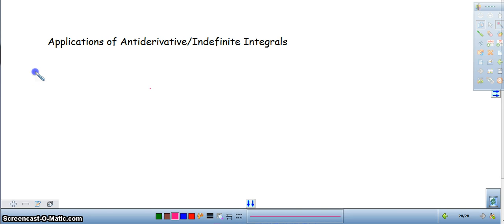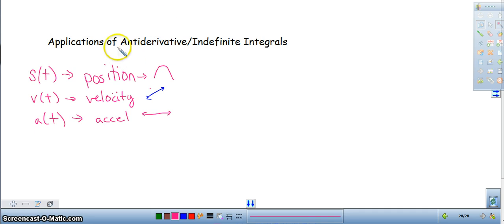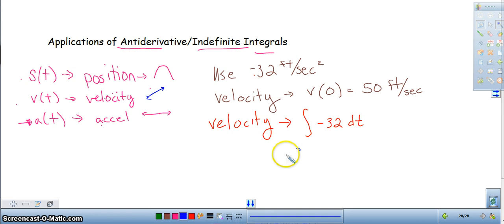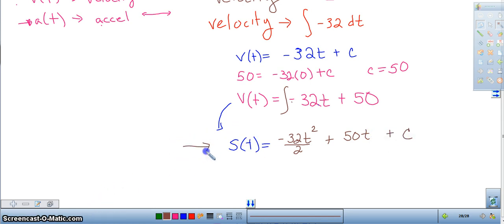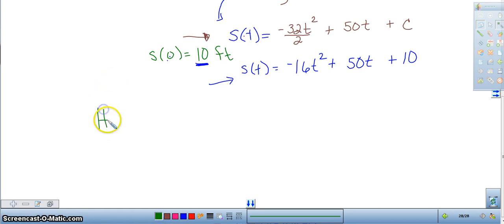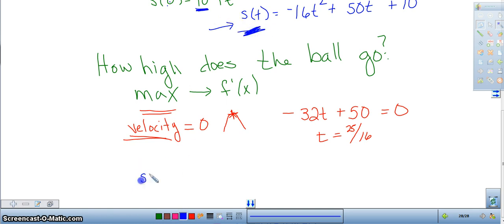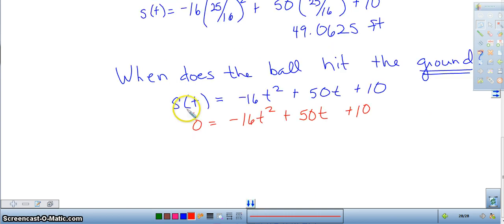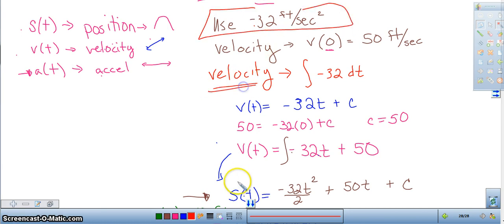applications of antiderivatives integrals